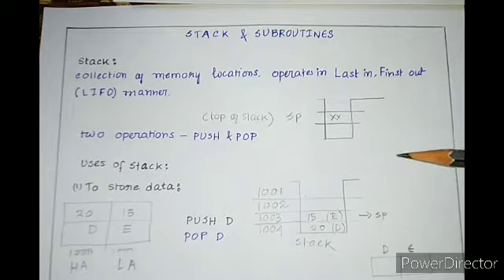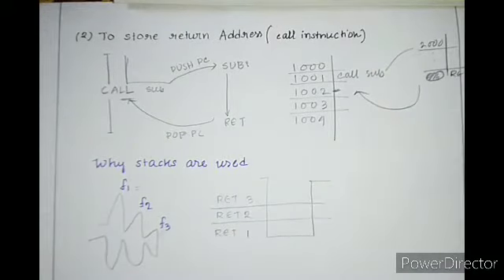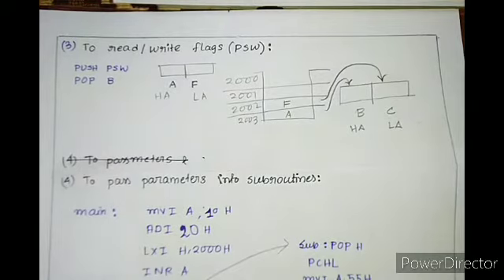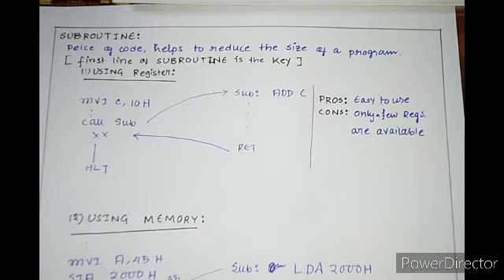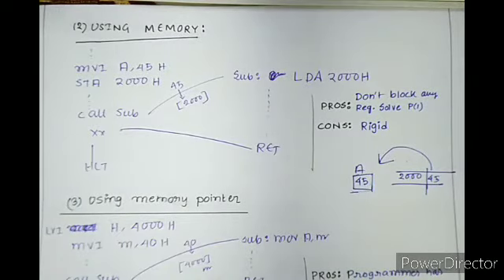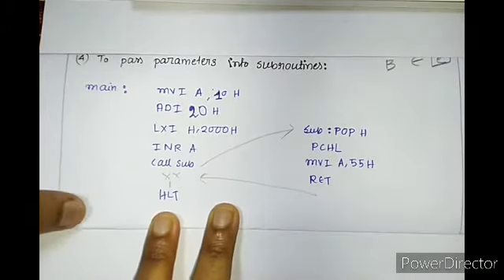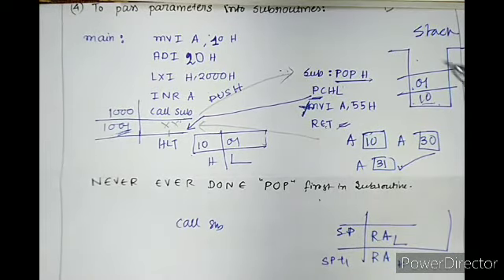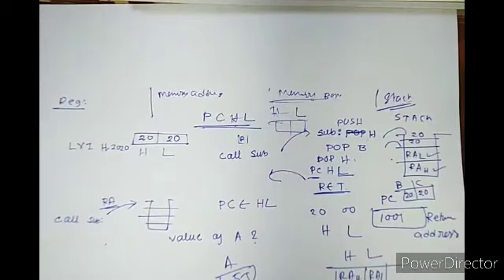12. Stack and Subroutines of Microprocessor 8085 for BCA, MCA, B.Tech and all other elec. branches.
In this video, I have discussed about STACK and SUBROUTINES in detail.
A. uses of stack -
1. To store data.
2. To store return address of CALL instructions.
3. To read /write flags (PSW)
4. To pass parameters into subroutines.
B. How to pass parameters in subroutines -
1. Using registers
2. Using memory
3. Using memory pointer
4.  Using stack